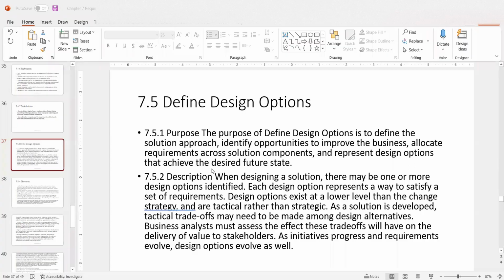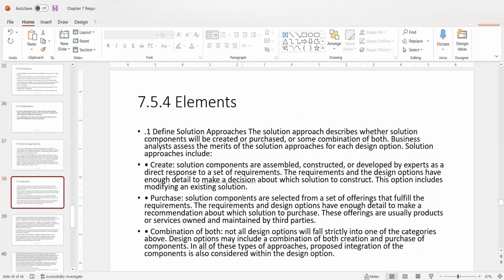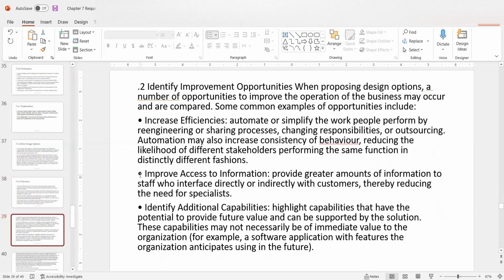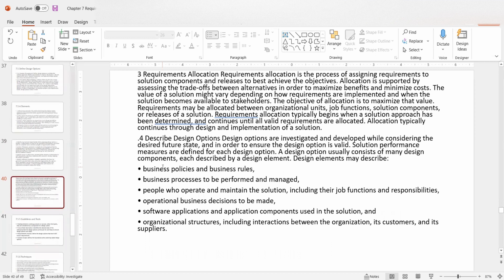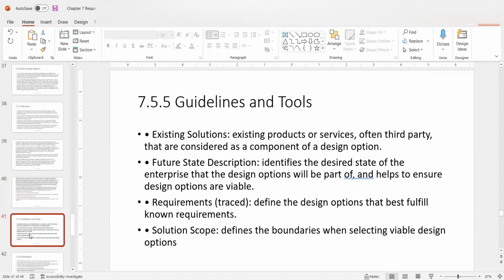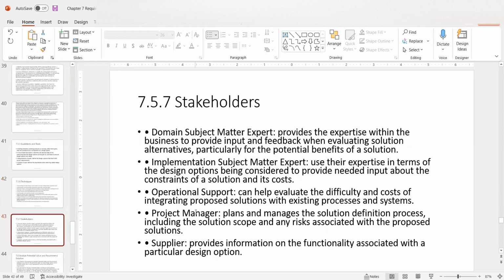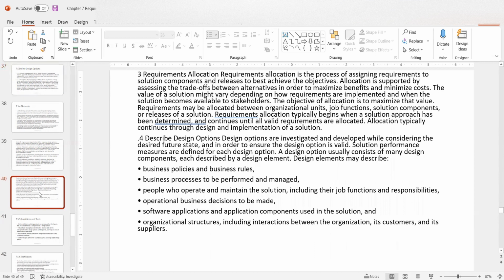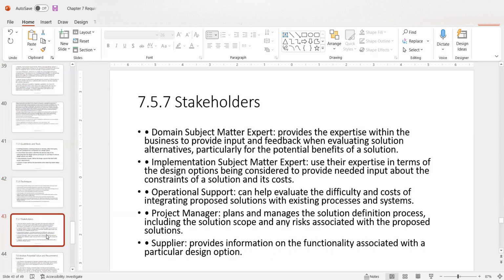Ch 7 Define Design Options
If you are studying for the CBAP/ ECBA or CCBA this is a video to the Ch 7  Define Design Options